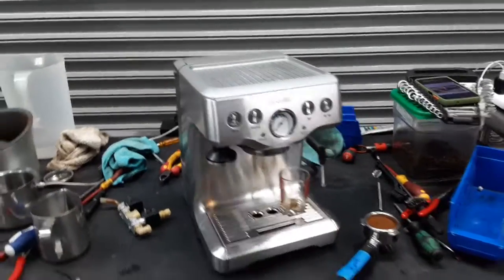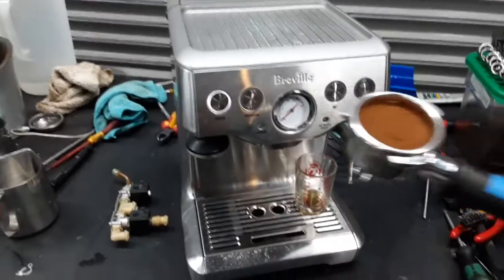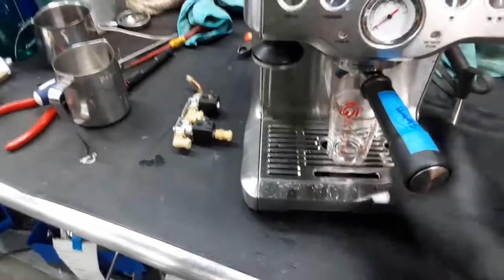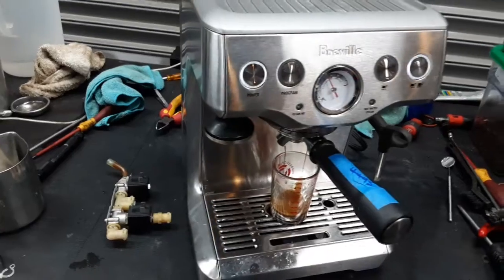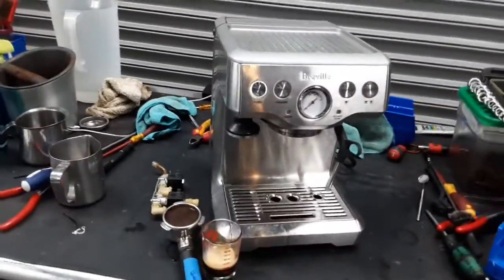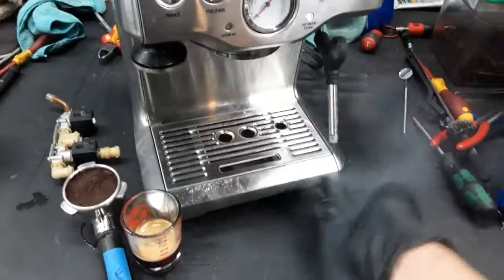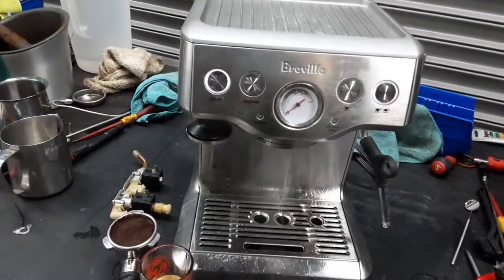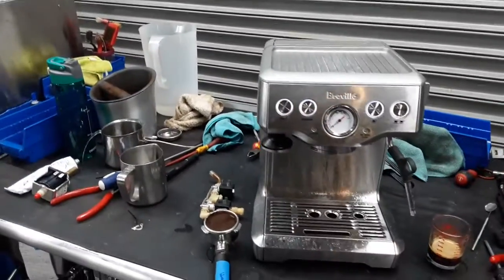New pump and Solenoid assembly - Breville - 4495 test